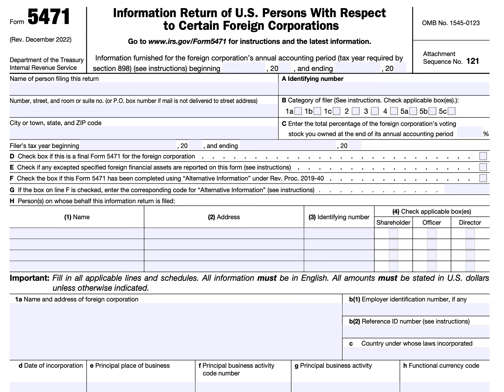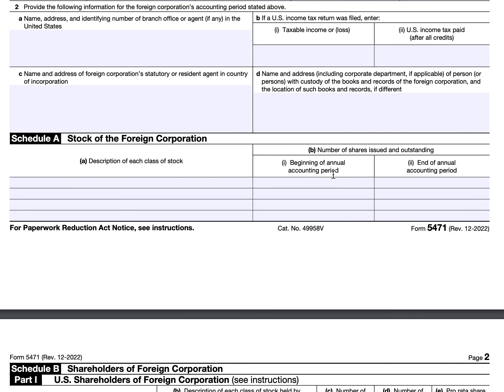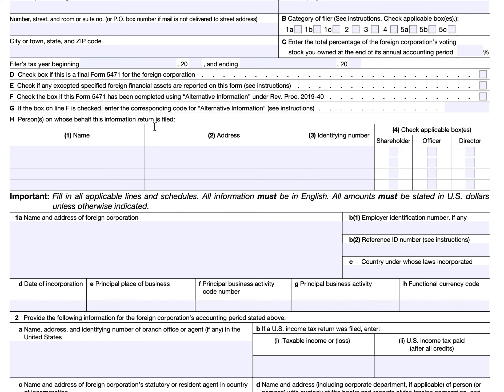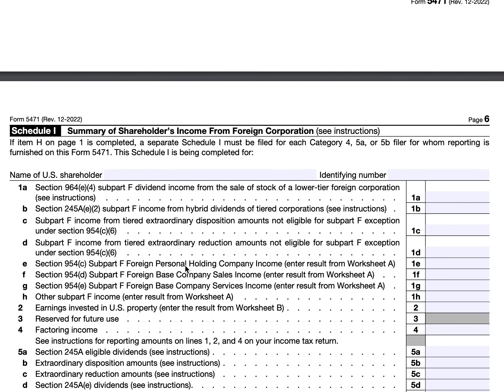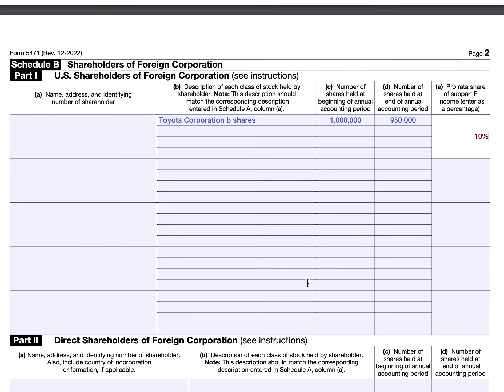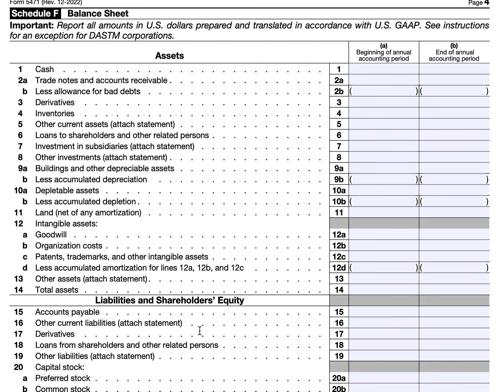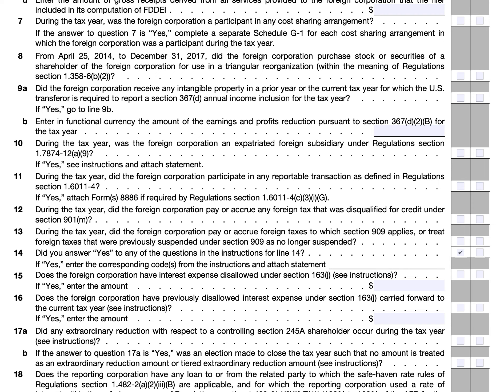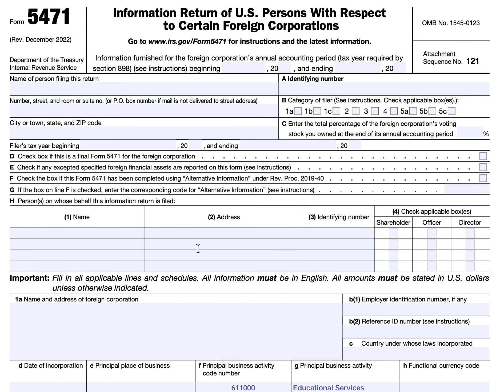IRS Form 5471 walkthrough (Information Return of U.S. Person Regarding Certain Foreign Corporations)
Purpose of Form

Form 5471 is used by certain U.S. persons who are officers, directors, or shareholders in certain foreign corporations. The form and schedules are used to satisfy the reporting requirements of sections 6038 and 6046, and the related regulations.

Who Must File

Generally, all U.S. persons described in Categories of Filers, below, must complete the schedules, statements, and/or other information requested in the chart, Filing Requirements for Categories of Filers , later. Read the information for each category carefully to determine which schedules, statements, and/or information apply.

Note. When a schedule is required but all amounts are zero, the schedule should still be filed with one or more zero amounts. For schedules that are completed by category (that is, Schedule E, I-1, J, P, and Q), inclusion of a single instance of that schedule for any separate category will meet the requirement.

If the filer is described in more than one filing category, do not duplicate information. However, complete all items that apply. For example, if you are the sole owner of a CFC (that is, you are described in Categories 4 and 5a), complete all six pages of Form 5471 and separate Schedules E, G-1, H, I-1, J, M, P, Q, and R.

Note. Complete a separate Form 5471 and all applicable schedules for each applicable foreign corporation.

When and Where To File

Attach Form 5471 to your income tax return (or, if applicable, partnership or exempt organization return) and file both by the due date (including extensions) for that return.